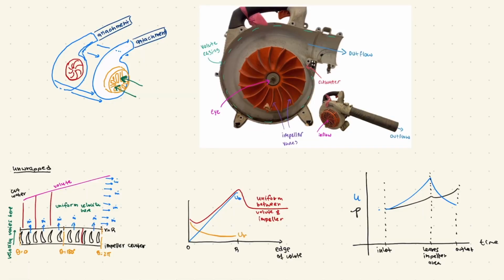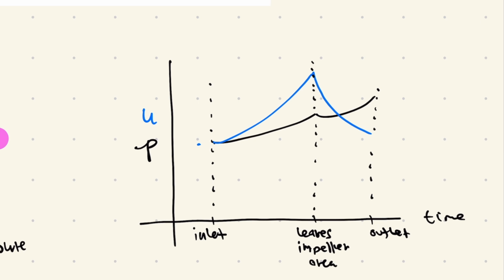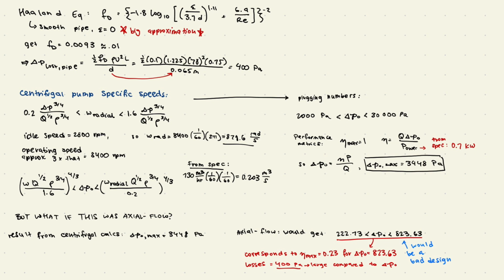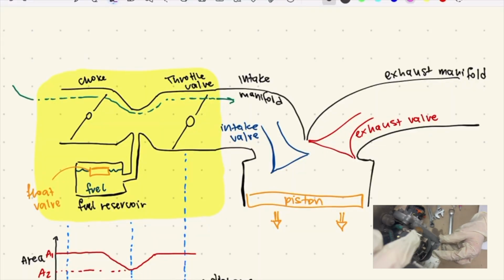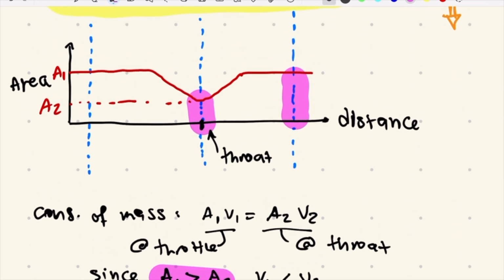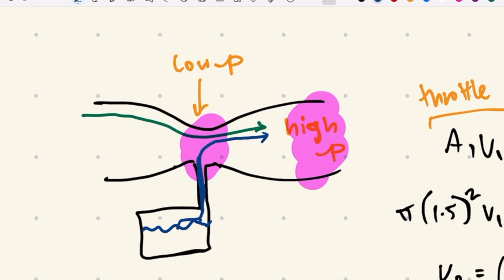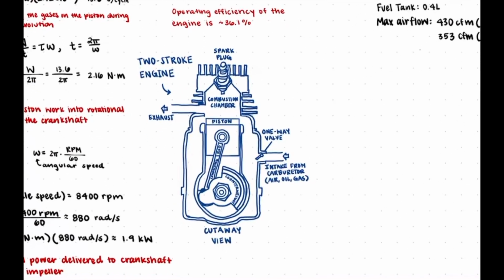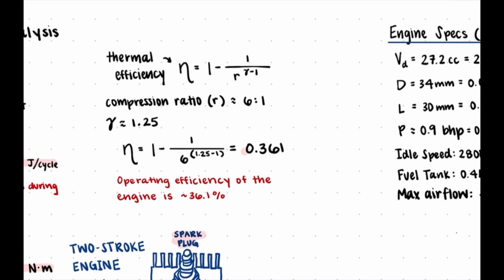Fluid Mechanical Dissection: Leaf Blower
By: Kyra McCarrick, Kat Volkova, Olivia Tolliver, and Lea Staller